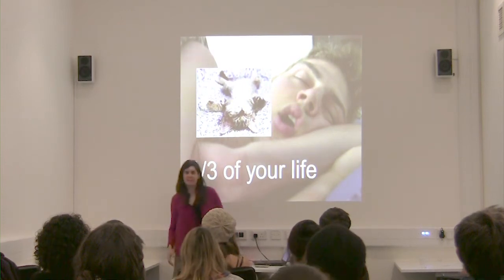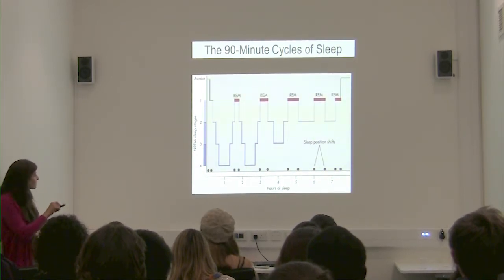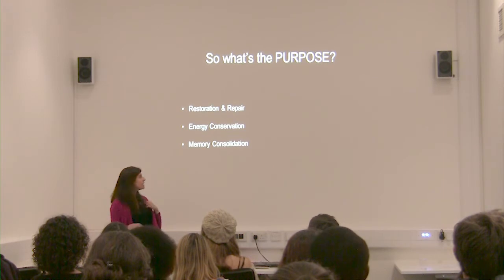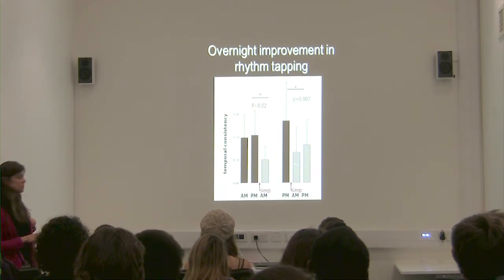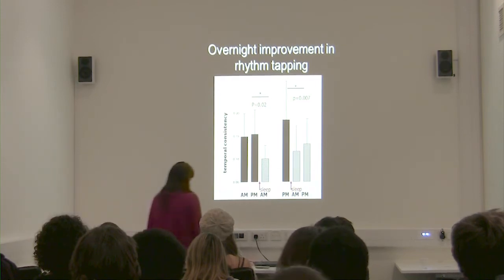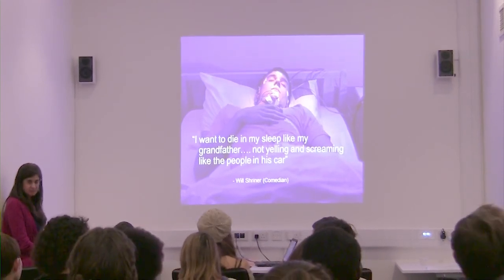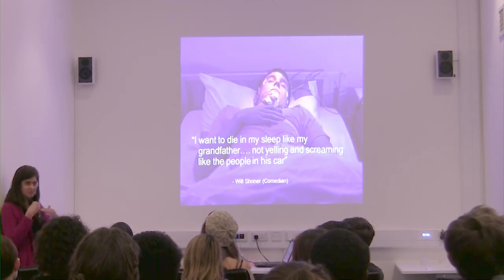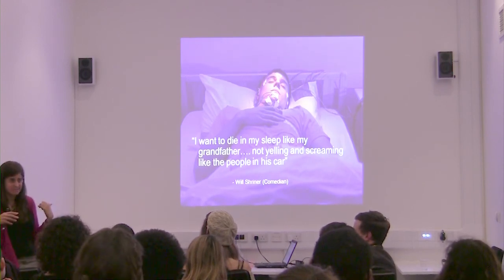Lightning Lecture 1 - Dr. Penny Lewis - Sleep and Memory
Dr. Penny Lewis overviews the psychology and neuroscience of sleep talks about it's function in memory consolidation.